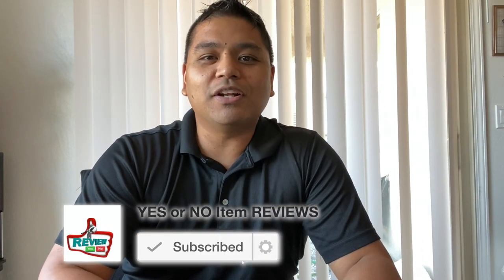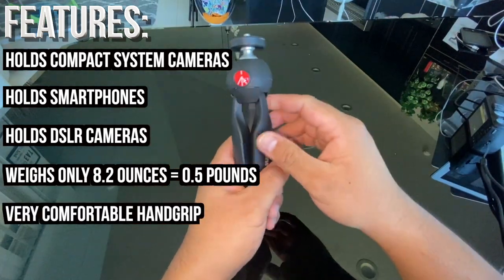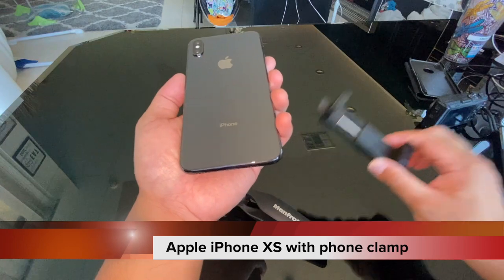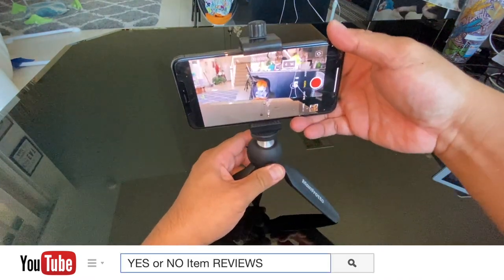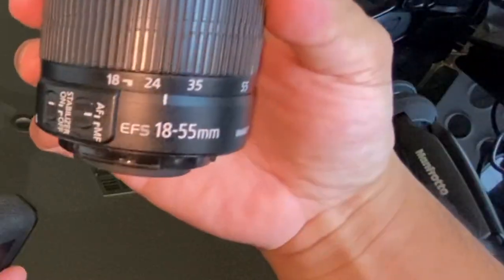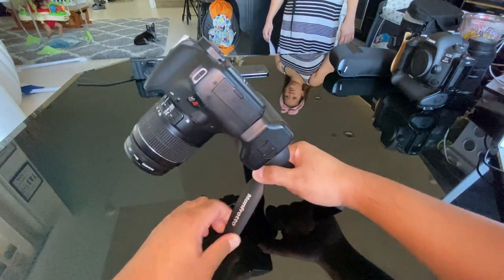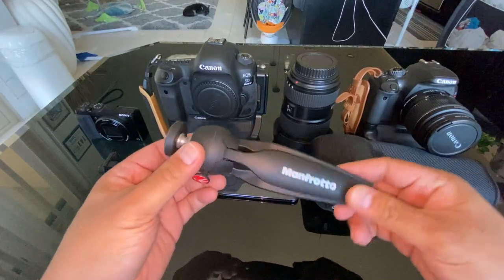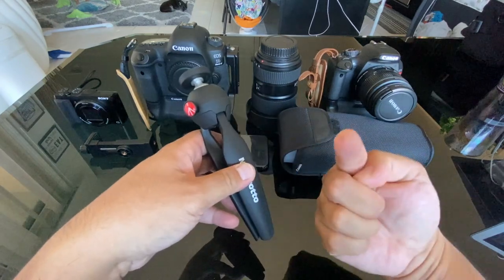How to INSTALL and USE "MANFROTTO PIXI MINI TRIPOD"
⏯ In this Video, we teach you how to INSTALL cameras on the Manfrotto Tripod and how to USE the "MANFROTTO TRIPOD." We test how much the the MANFROTTO can hold! You'll find out at the end of the video if this ITEM is for you!

⏰ TIME CODES:
0:00 Intro
0:27 Unboxing Manfrotto Pixi Mini Tripod
0:50 Measuring Manfrotto Tripod
0:59 Features of the Manfrotto Tripod
1:43 Can it hold a COMPACT CAMERA?
2:25 Can it hold an Apple iPhone XS?
3:12 Can it hold a Canon EOS REBEL DSLR Camera?
4:30 Can it hold a Canon EOS REBEL w/ EXTRA BATTERY AND LENS?
5:25 Can it hold a Canon EOS 5D Mark IV with EXTRA BATTERY?
6:11 Can it hold a Canon EOS 5D Mark IV with EXTRA BATTERY AND LENS?
7:02 Is this item WORTH IT?

🌐 Here is the Link to BUY the MANFROTTO PIXI MINI TRIPOD:
(Amazon Paid Link)

🌐 Other items you may want with the TRIPOD:

📷 iPhone Tripod Adapter = (Amazon)
📷 Sony DSCHX80 Compact Camera = (Amazon)
📷 iPhone XS = (Amazon)
📷 Canon T7 Bundle = (Amazon)

🎥 HERE ARE THE FEATURES OF THE MANFROTTO MINI TRIPOD:

📷 Mini tripod for Compact System Cameras
📷 Comfortable handgrip to capture great videos
📷 Push button locking mechanism for easy setup
📷 Lightweight, intuitive to use and easy to carry
📷 Attractive Italian design